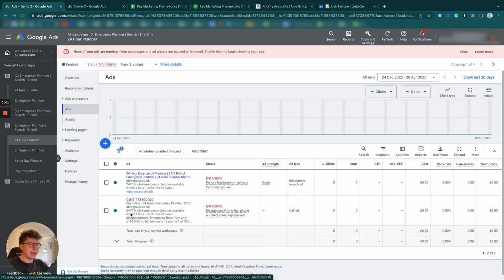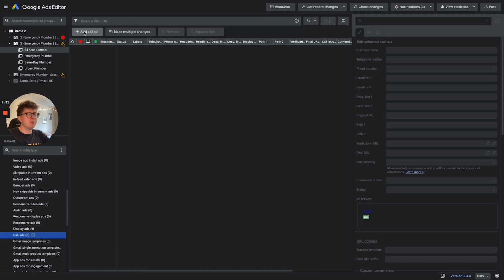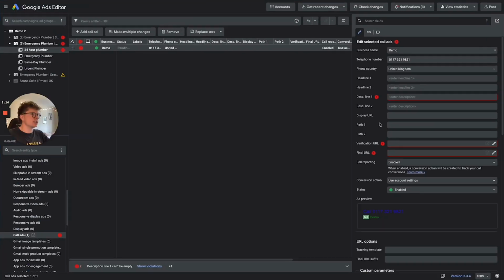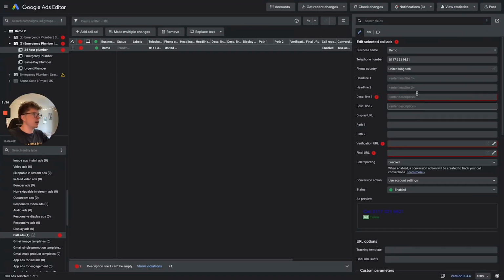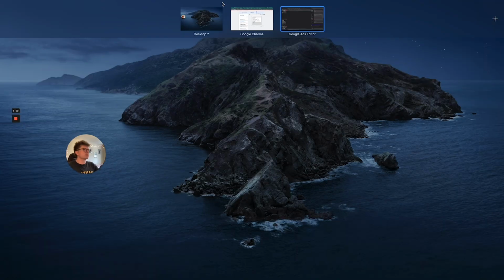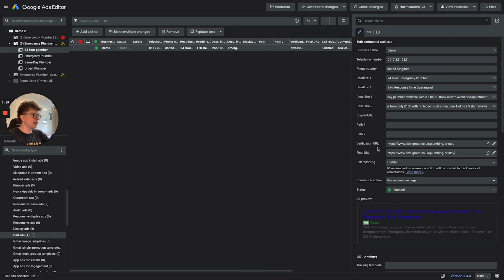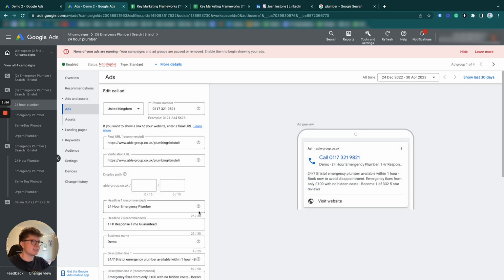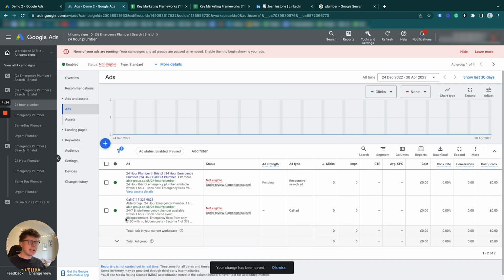How to Create Call-Only Ads Campaigns in Google Ads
Want to create Call Ads Campaigns in Google Ads quickly and efficiently? In this video, I'll show you step-by-step how to set up a Call Ad in your existing search campaign using Google Ads Editor. This method saves time and avoids the slow Google Ads interface!

Key Steps Covered:

1. Selecting Your Ad Group – Choose the campaign where you want the Call Ad to run.
2. Creating a Call Ad – Adding headlines, descriptions, phone numbers, and final URLs.
3. Posting the Ad Live – Sync your changes from Google Ads Editor to your live account.
4. Reviewing and Editing – Ensure all details are correct, including display paths and ad group names.

Chapters:
0:00 - Introduction
0:15 - Selecting Campaign and Ad Group
0:32 - Navigating to Call Ads Section
0:50 - Entering Call Ad Information
1:18 - Adding Headlines, Descriptions and URL
2:12 - Posting Call Ad to Google Ads Account
2:26 - Checking Your Live Call Ad
2:44 - Adding a Display Path